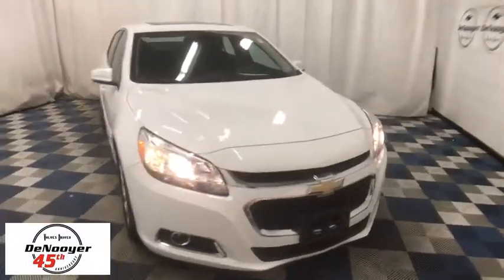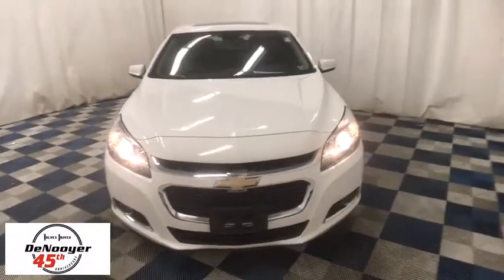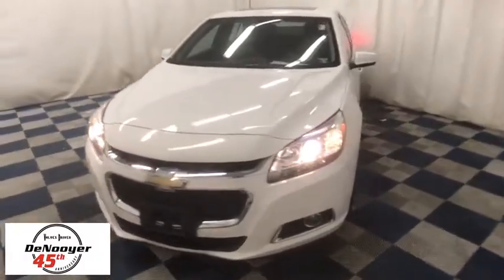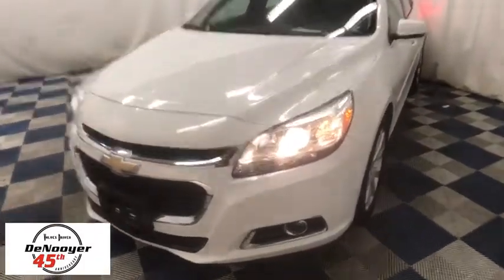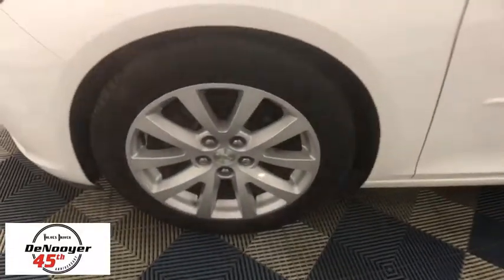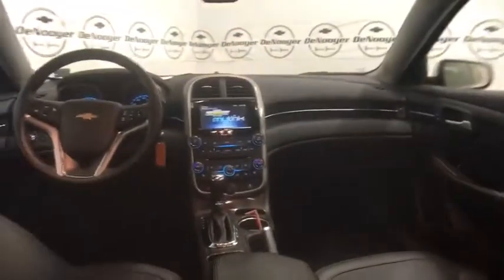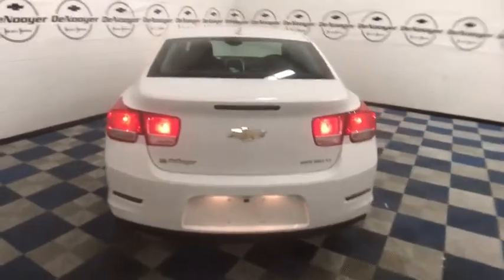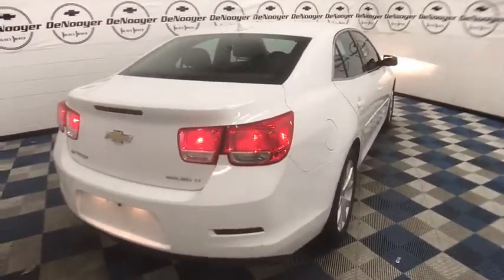2015 Chevrolet Malibu Colonie, Albany, Saratoga Springs, Clifton Park, Schenectady, NY P10424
DeNooyer Chevrolet
127 Wolf Road

Gasoline! Drive this home today! As far as midsize family sedans rank, the recently redesigned Malibu does Chevy proud. Named a contender for Motor Trend Car of the Year 2013. Attractive interior with full connectivity.